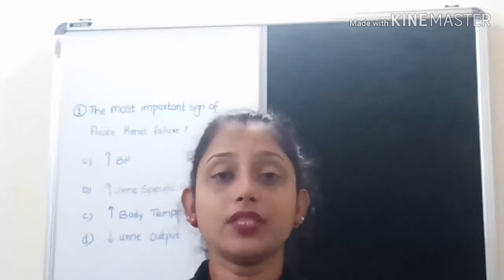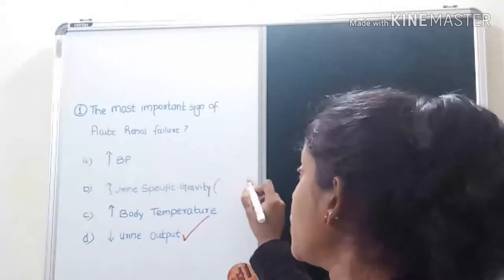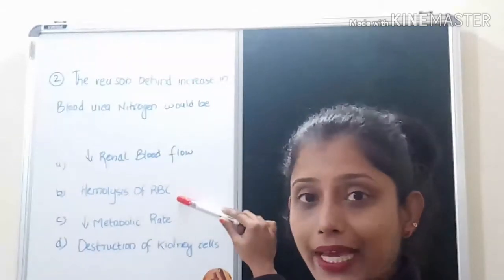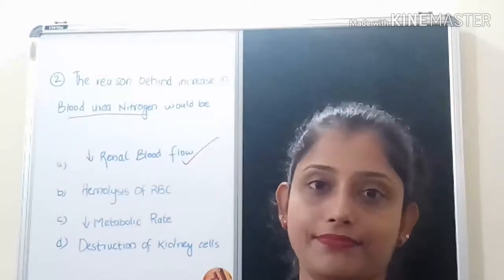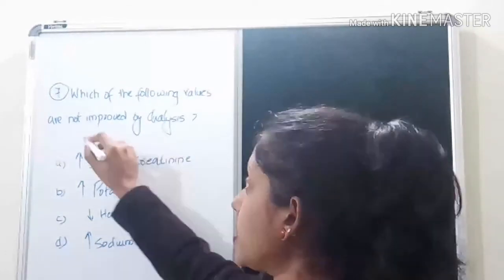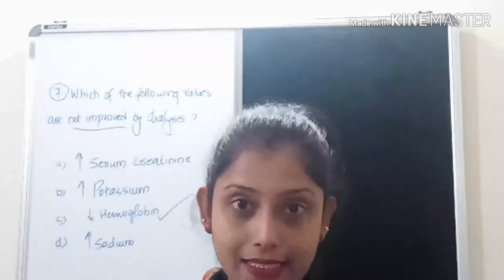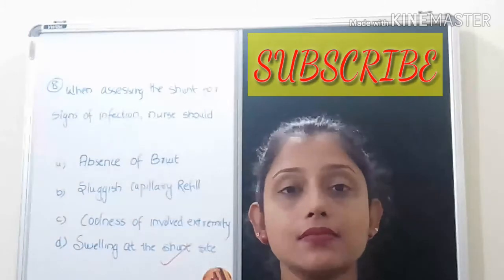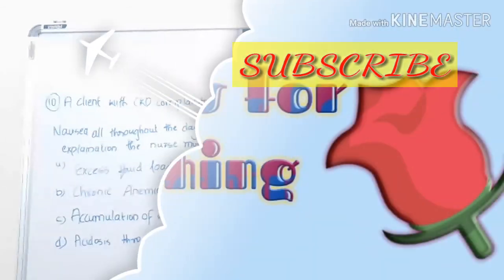Mcq/Renal Failure/Nursing/Competitive Exams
Hello everyone
Welcome to NURSES LADDER
About this video:
This video is useful to study for Nursing Competitive Exams. Questions related to Renal  Failure are frequently asked for many  exams. Questions explained in this video are selected on the basis of  NCLEX Review.